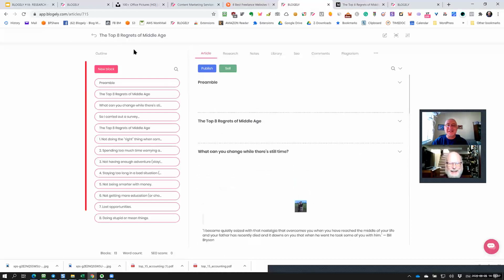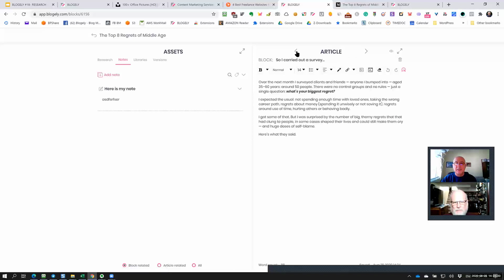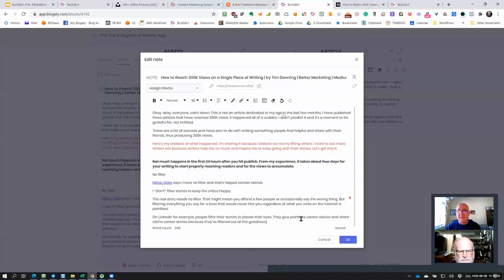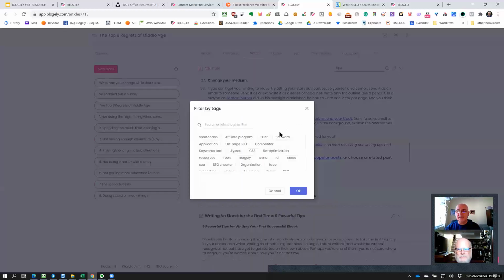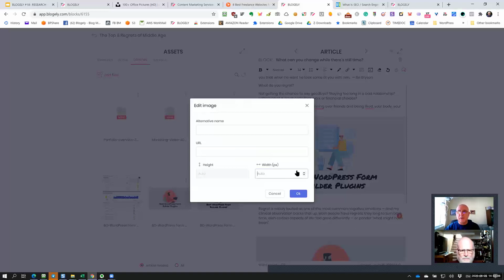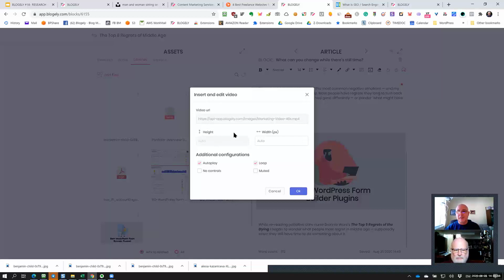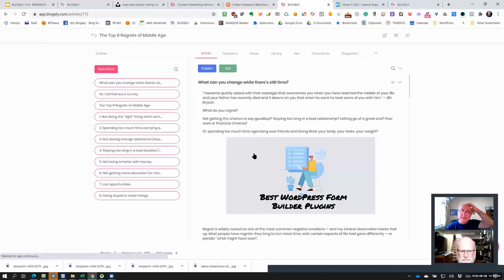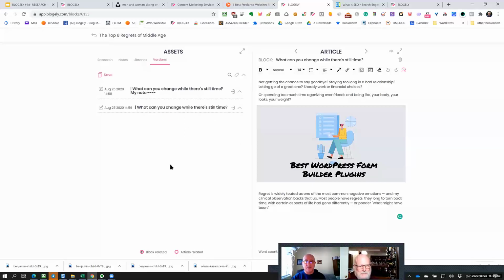Blogely - content management software overview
Blogely - content management software overview (Content marketing software for freelancers)
00:00  Short info
00:24  Introduction
01:22  About article assets
02:51  Importing sample article
06:35  Menu options overview
07:43  Creating notes in the article
09:52 Creating notes using an extension
14:00 Assigning notes to specific blocks
14:52  Managing & formatting notes
19:40 Searching & filtering notes
22:12 Libraries overview
23:35 Importing files
25:00 Inserting images into the article
25:50 Editing images
27:36 Image compression & conversion
32:02 Video insert and video controls
35:30 Embedding PDF into the article
38:42 Versioning (of blocks)
39:30 Grammarly native integration
41:40 Managing versions
44:40 Sneak peek into Research Docs
45:54 Final thoughts